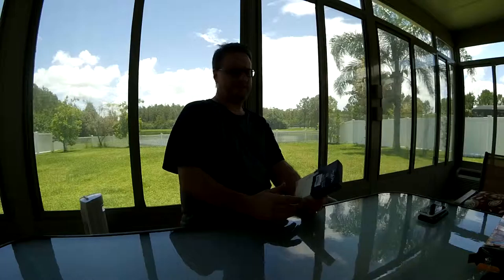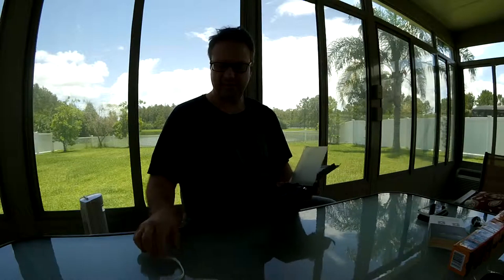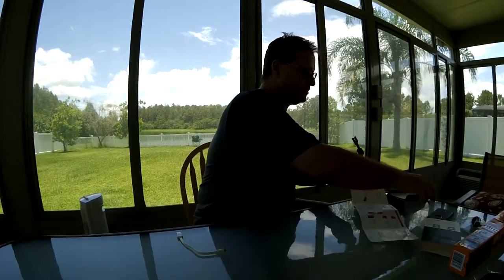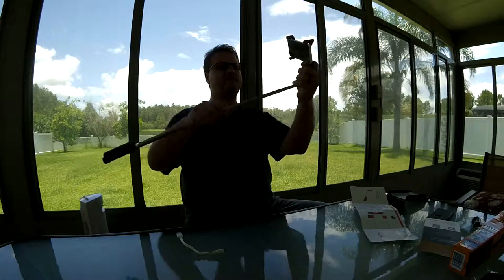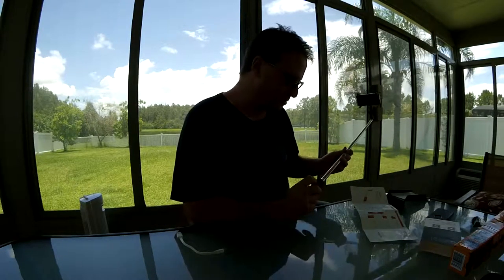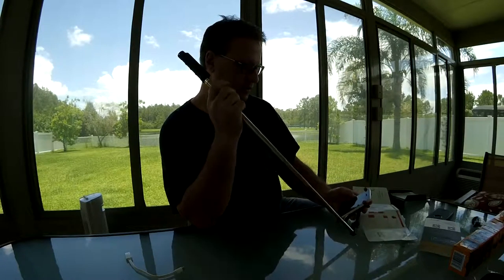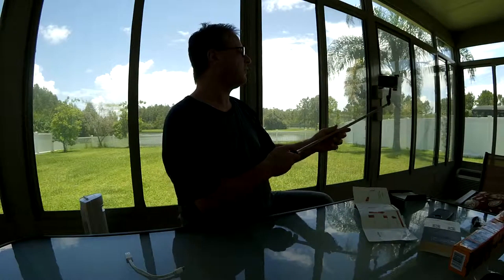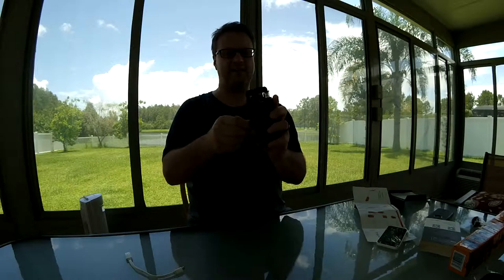Anglink Compact Selfie Stick Review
Anglink sent me this newly released compact selfie stick to do a review for.

PRICE: $21.99 Prime ELigible

So, to start off... The packaging is great. I really like the design of the product and the concept.

The handle of this stick has built in Bluetooth shutter controls. You unfold the rest of the handle, and there is a spring loaded "X" that opens to hold your device. It held my iPhone 5 just OK. I was not 100% comfortable with the safety of my phone in this cradle setup.

Additionally, the extension part of the "pole" is super shaky! I wish it wasn't, but I could not hold the phone steady to take a good picture or video.

Bluetooth pared easily with my phone. I was able to take pictures easily and effortlessly with the Bluetooth paired.

All in all... a great concept, but this selfie stick was way to shaky for me to use regularly.